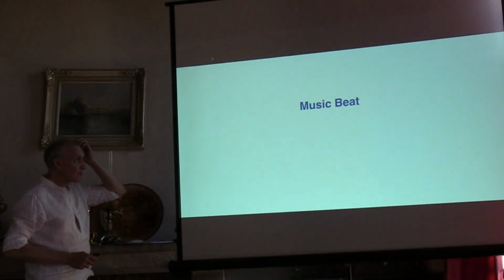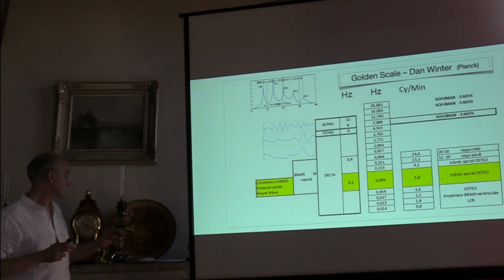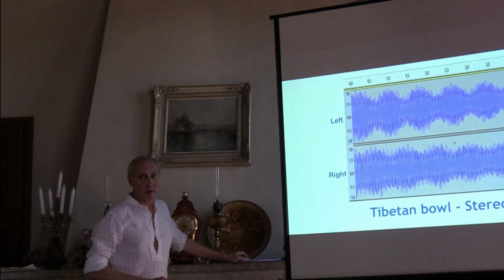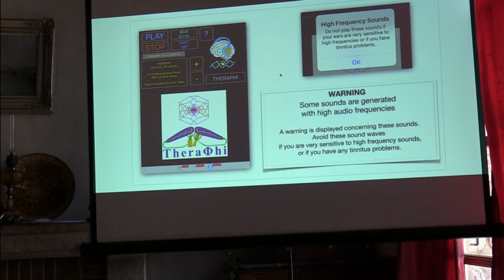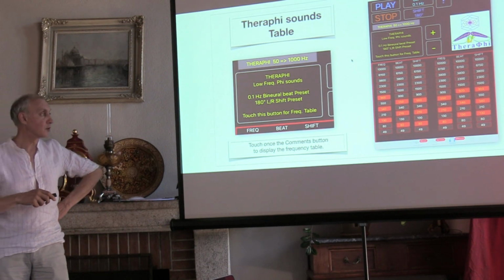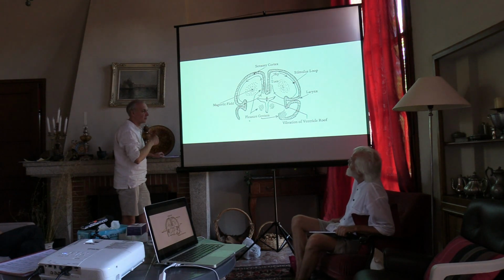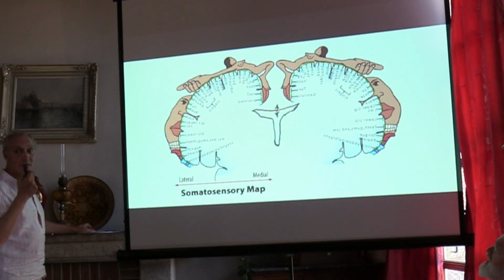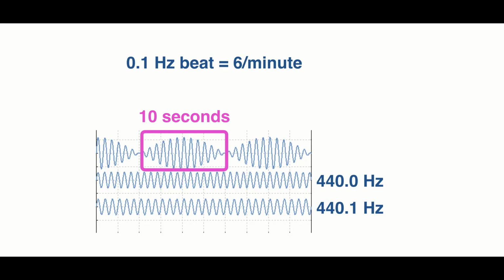PRADES_2017_2 Flameinmind Binaural Beats - Patrick Botte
FlameInMind App Binaural Sound Gen
Meditating State
Pyramid tuned for Grounding
Kundalini